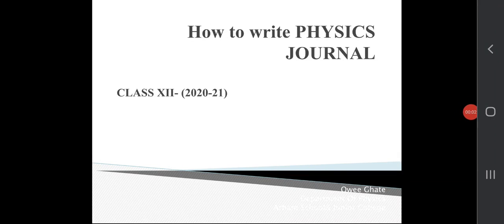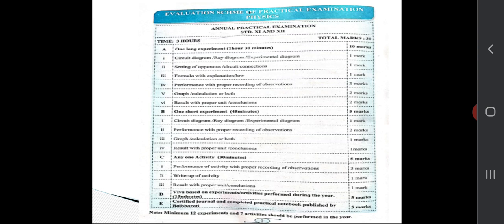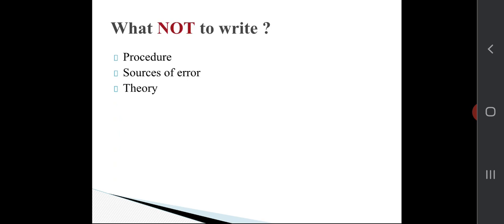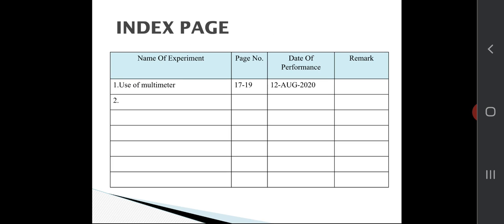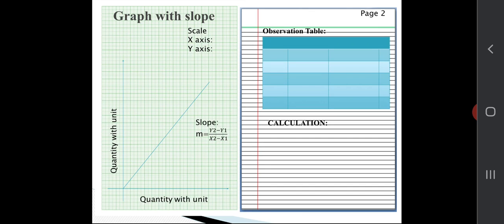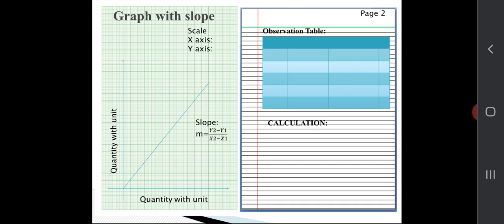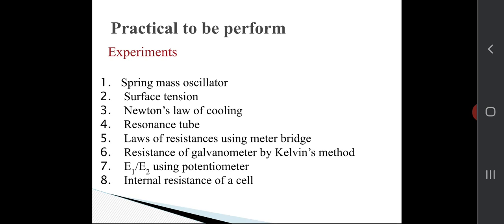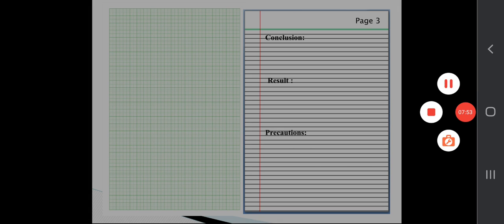14 How to write Physics Journal